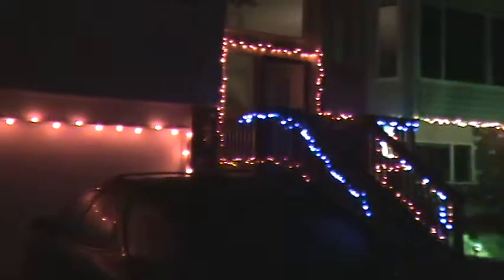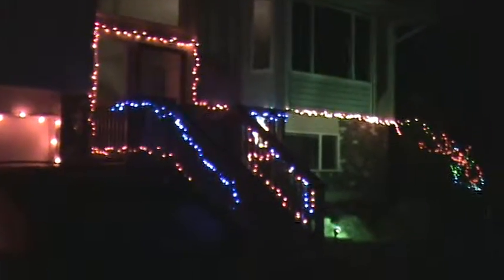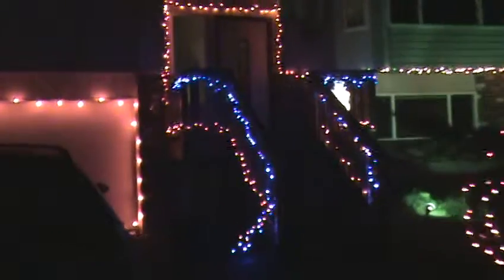Christmas lights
Our display this year